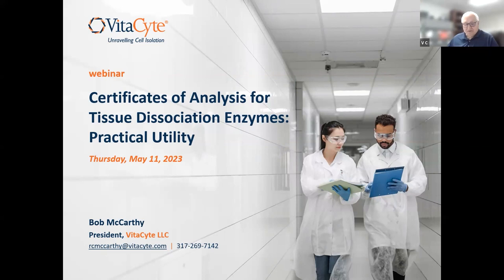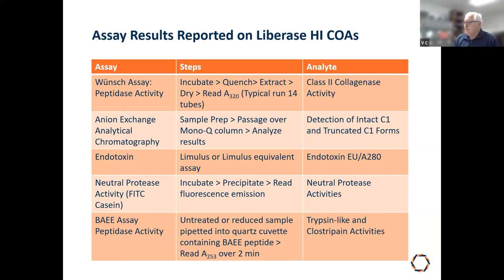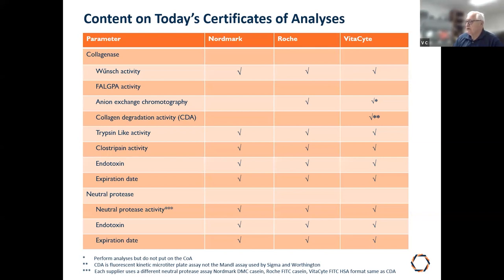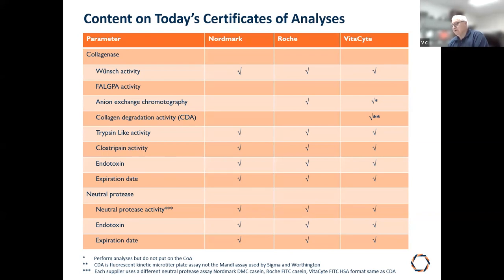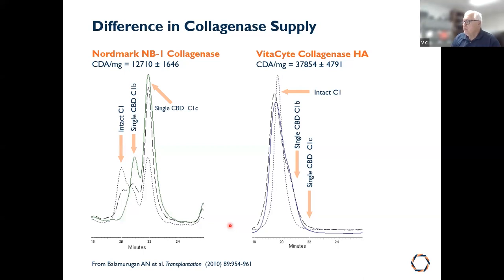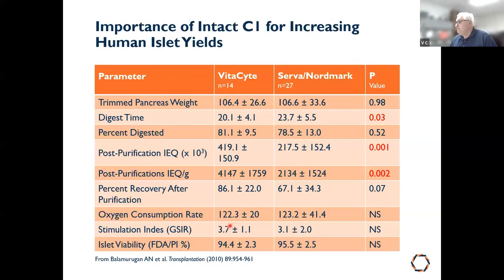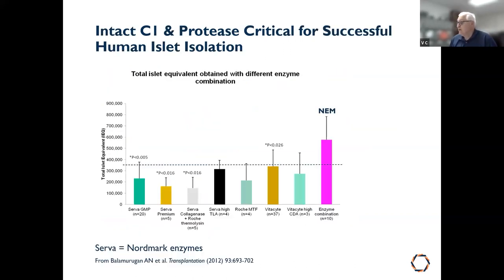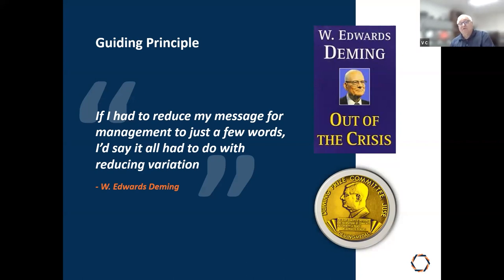Webinar: Certificates of Analysis for Tissue Dissociation Enzymes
Presented by Robert McCarthy, VitaCyte

Enzyme suppliers provide Certificates of Analysis (CoAs) for each lot of product purchased by the customer. The primary enzyme manufacturer or the companies re-selling the manufacturer’s product use these CoAs to report the results of quality testing and acceptance criteria used to release the product for sale. The specification limits set internally by the manufacturer are guided by customer feedback or by internal decisions to ensure the majority of lots pass specifications. The topics addressed in this webinar are the practical utility of the CoAs when selecting a new lot of product; the correlation human islet isolation outcomes with CoA assay values; the use of CoAs for troubleshooting a failed islet isolation.

The webinar will review the assay results reported on CoAs from the three manufactures of enzymes for human islet isolation; identify the strengths and limitations of each assay to reflect the true function of collagenase to degrade native collagen; and provide recommendations for getting the most value from these documents.